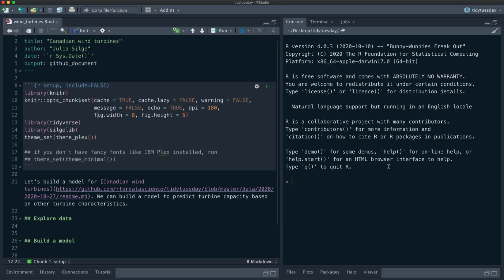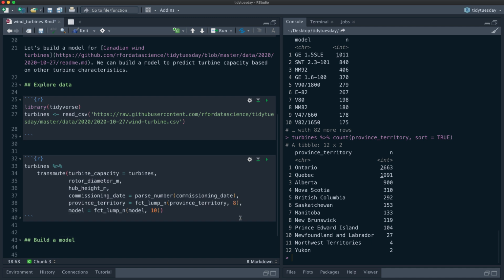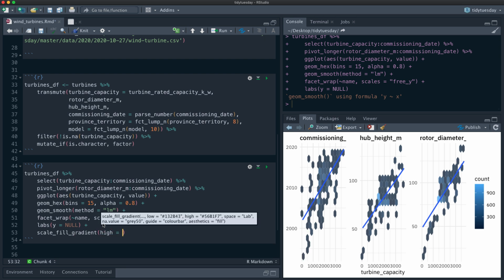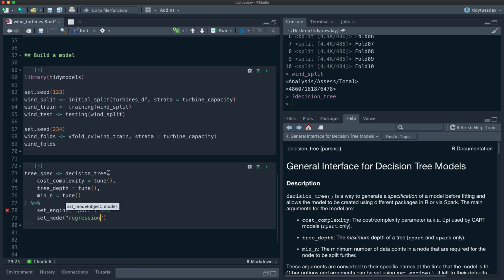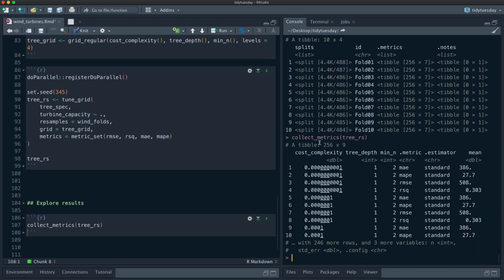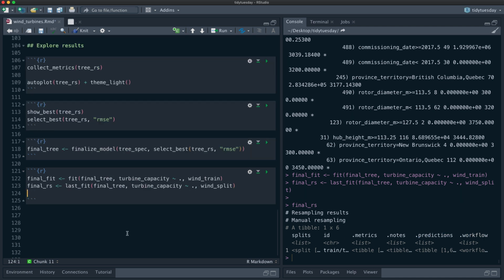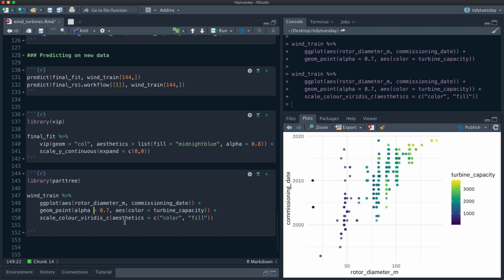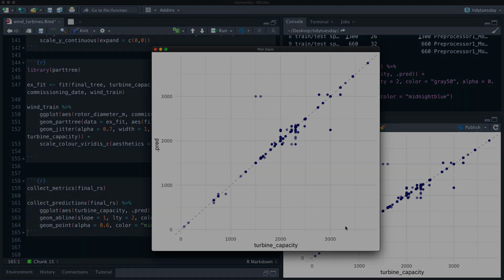Model Canadian wind turbine capacity with decision trees and tidymodels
Tune and interpret decision trees for predicting capacity of TidyTuesday wind turbines in Canada.